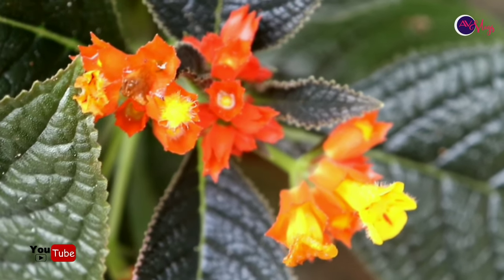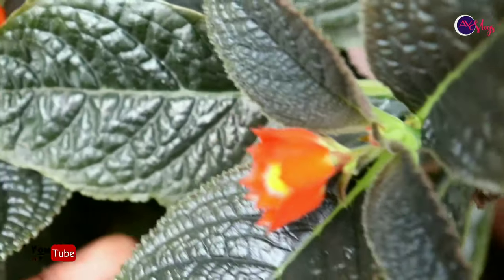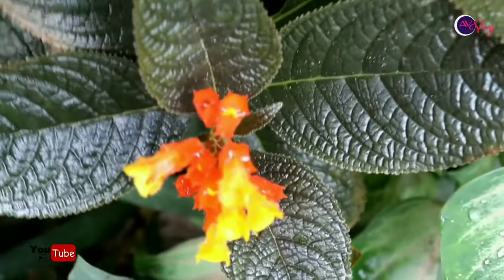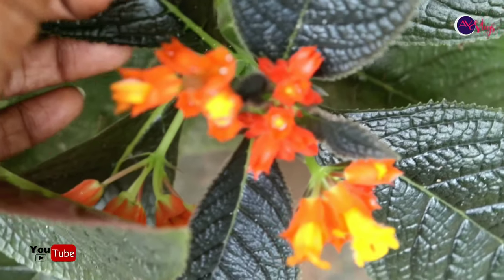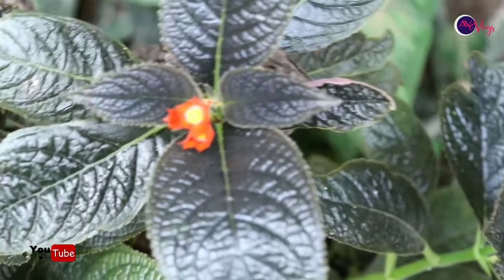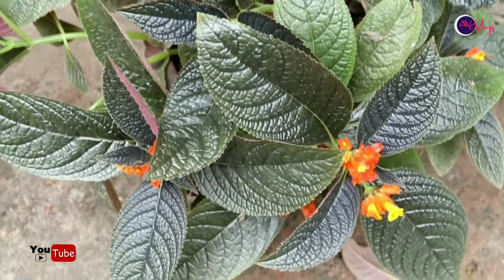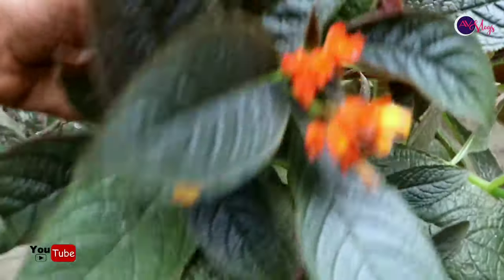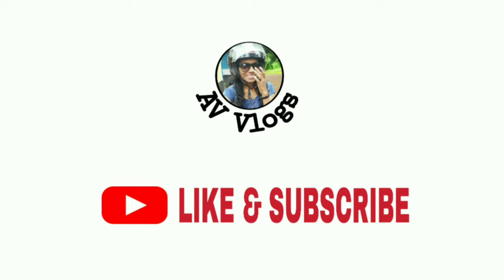Sunset Bells | Black Flamingo | Copper Leaf | കമ്മൽ ചെടിയെ കുറിച്ചറിയാം | AV Vlogs